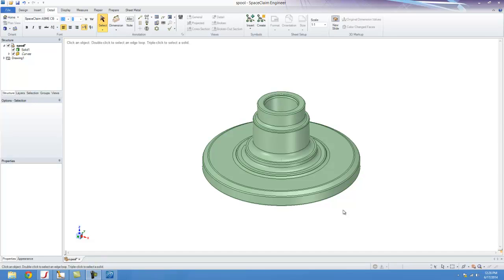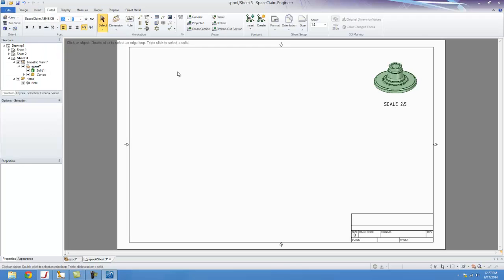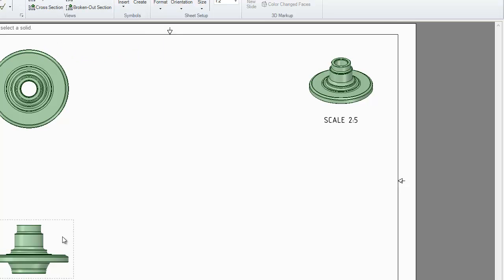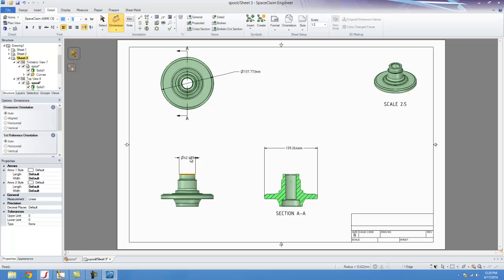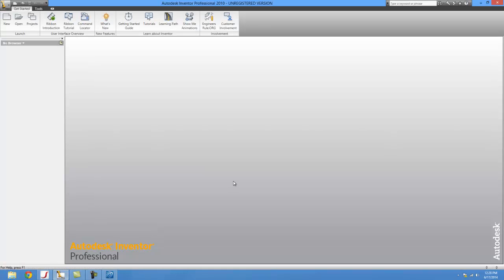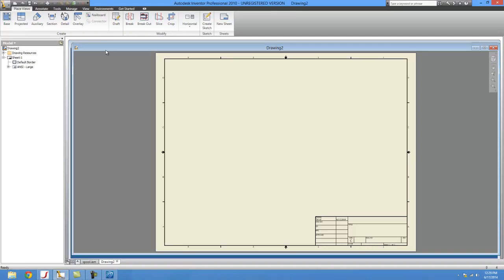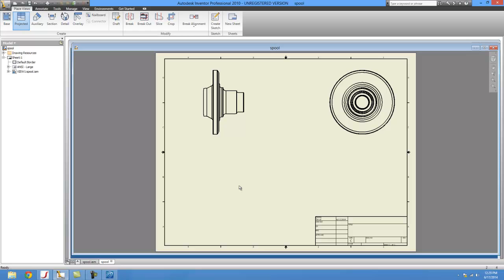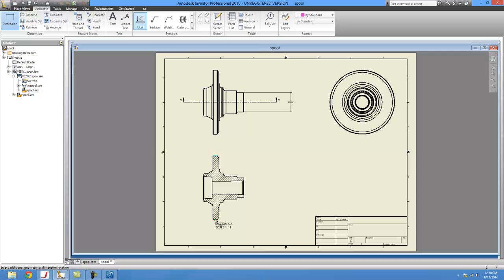SpaceClaim Cad Model to Inventor Drawing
In this video we show how to take a finished cad model in SpaceClaim and create drawings for it and how to take that file from SpaceClaim to Autodesk Inventor in order to create drawings in Inventor.